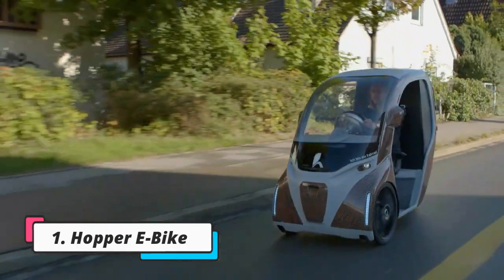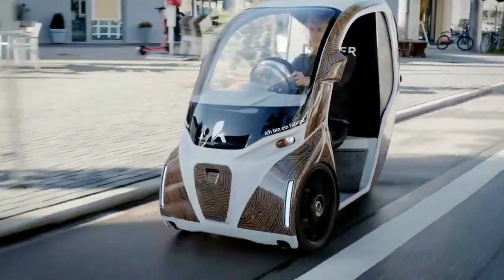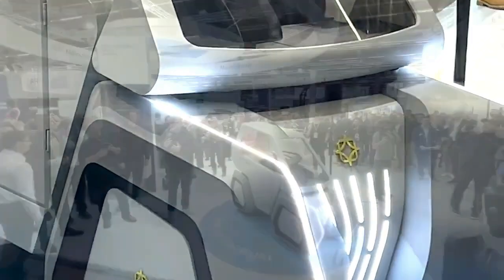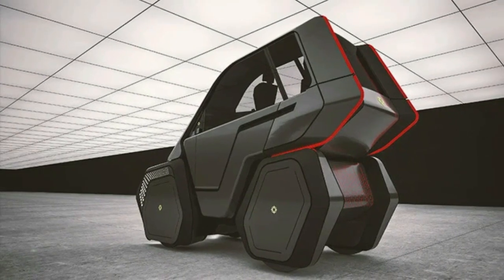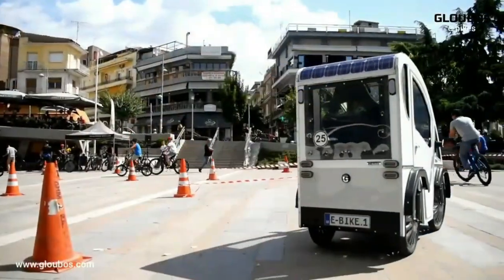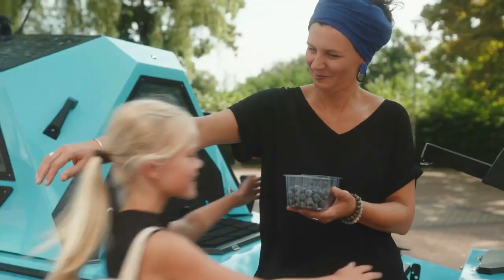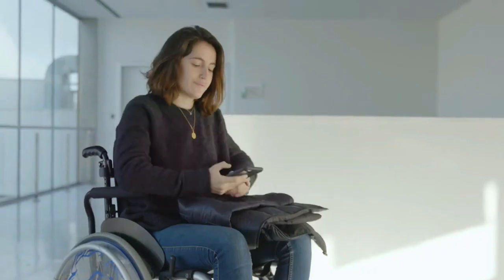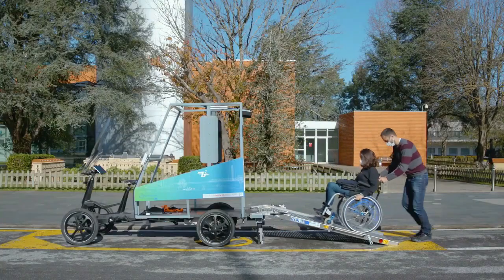VELOMOBILES: MORE THAN JUST A BIKE WITH A ROOF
The velomobile: high-tech bike or low-tech car?

▶️ 1. Hopper E-Bike

▶️ 2. 3D printed hybrid EV bike

▶️ 3. ORION Gloubos e-bike

▶️ 4. BeTRITON

▶️ 5. InclusivEbike

00:00 - INTROTRODUCTION
00:18 - Hopper E-Bike
02:52 - 3D printed hybrid EV bike
04:50 - ORION Gloubos e-bike
06:20 - BeTRITON
08:47 - InclusivEbike

*We always respect the copyright of the content of the author and always include the original link of the source article.
If the author disagrees, just leave the report below the video, the video will be edited or deleted at the request of the author.
Thanks very much! Best regards!